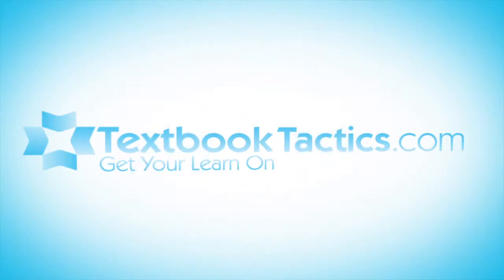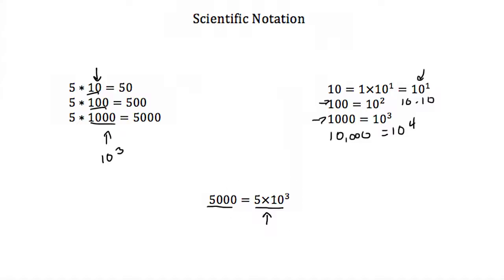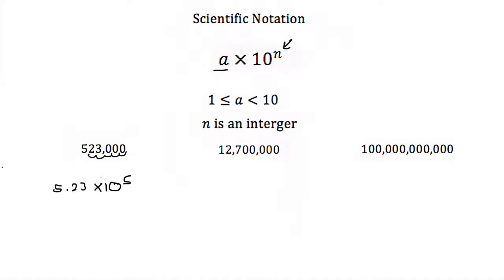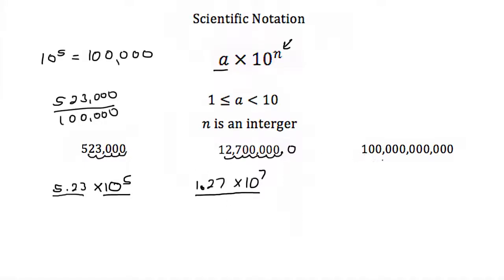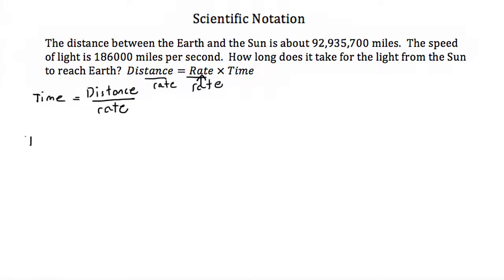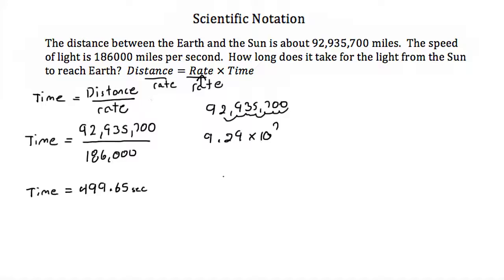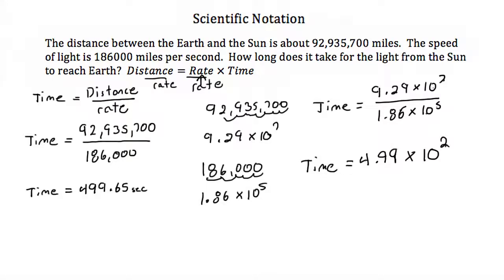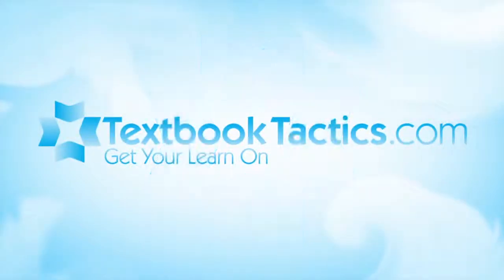Exponent Properties PT 2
Click show more for Video Description:

Exponent Properties: Scientific Notation